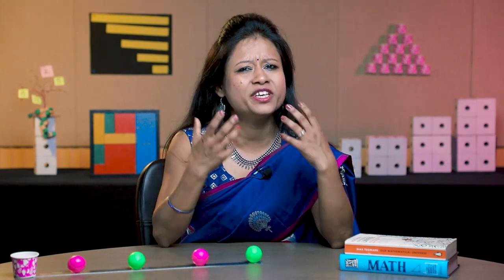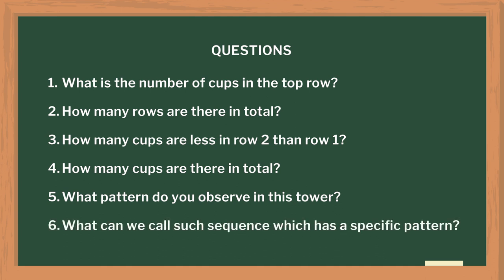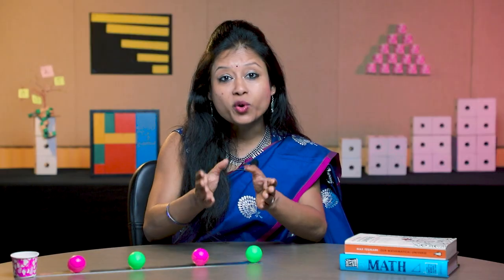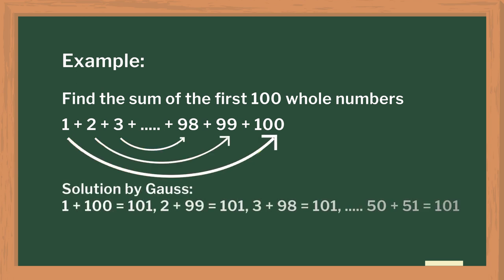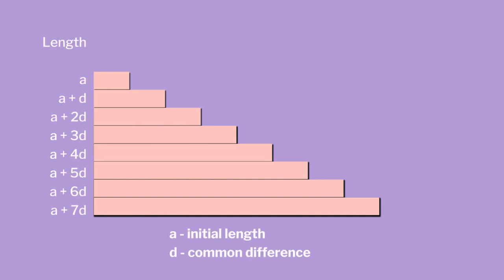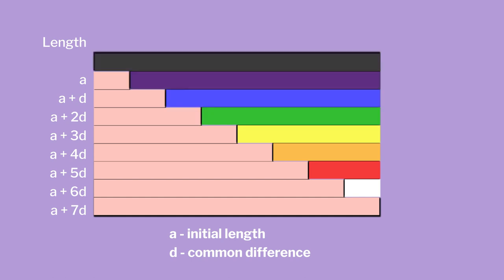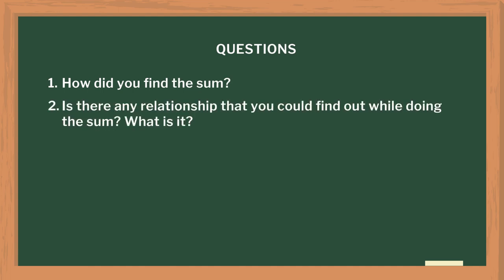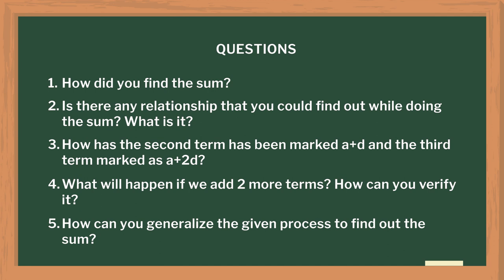Arithmetic Progression | English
In this video, teachers will get an idea about how to teach the concept of arithmetic progression (AP), and students will learn what it is, what it means, how to find the patterns in the numbers by observation, and identify the AP from the given sequence. They will also learn to find the sum of given numbers and their nth term.